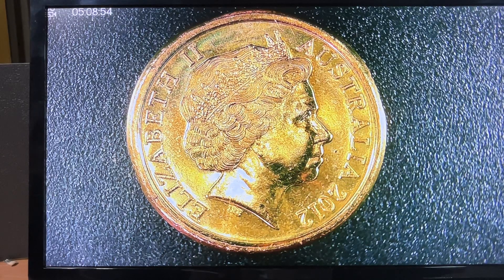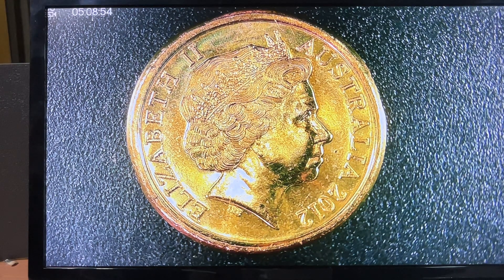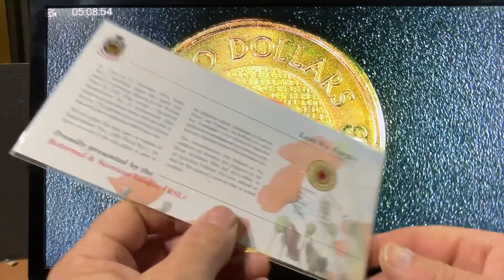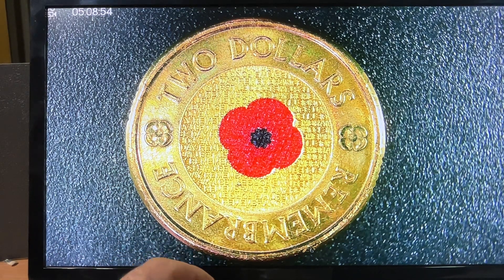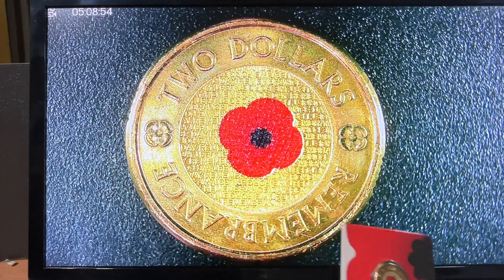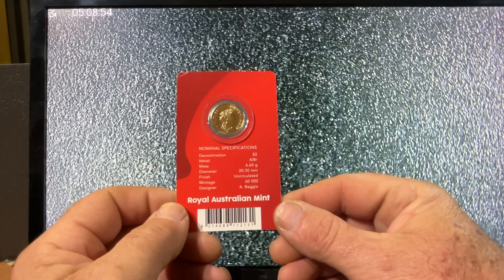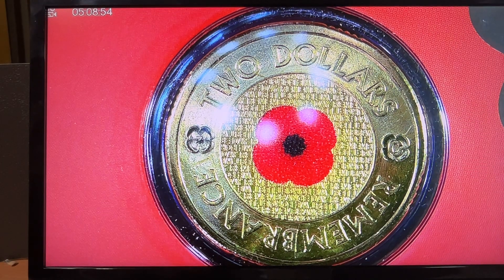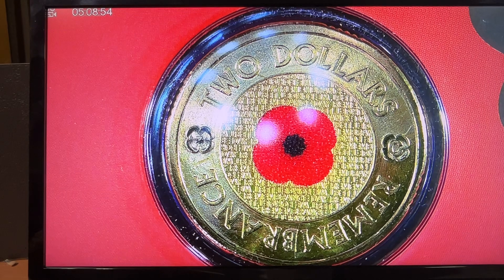MOST WANTED $2 COINS IN AUSTRALIA